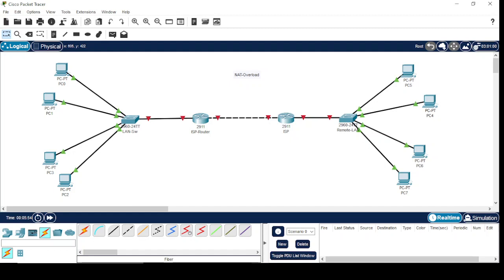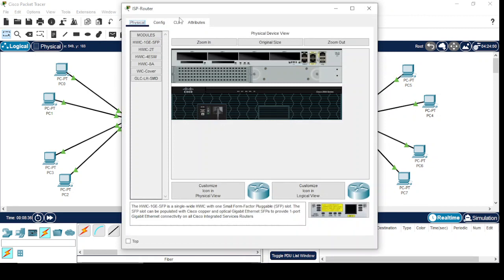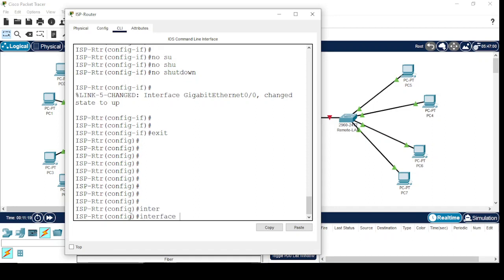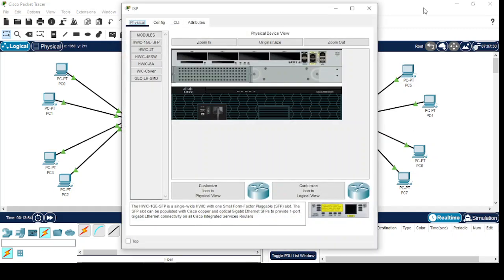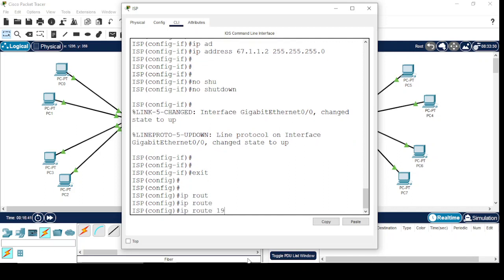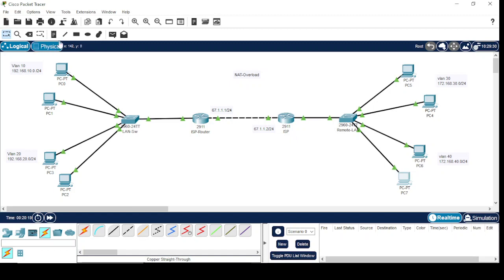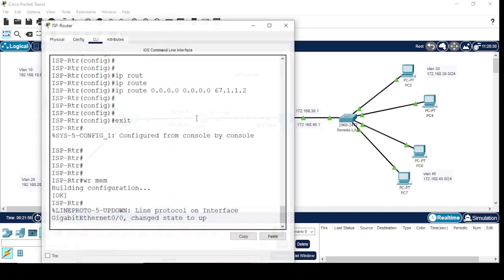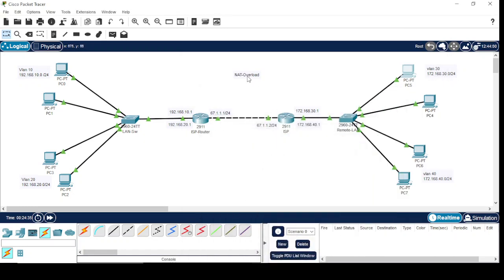How to configure NAT overload and verify the NAT function on router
In this video i  configured my edge router for NAT overload. Also i configured  a default route on my router to route my all the traffic to the WAN interface.